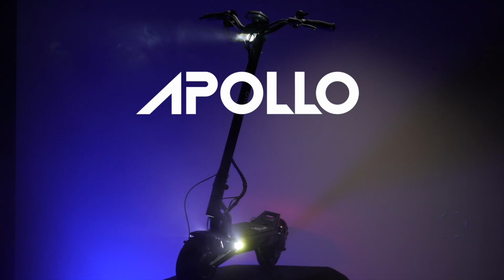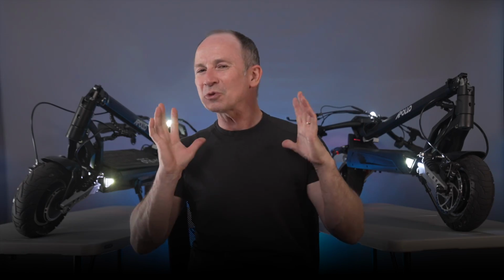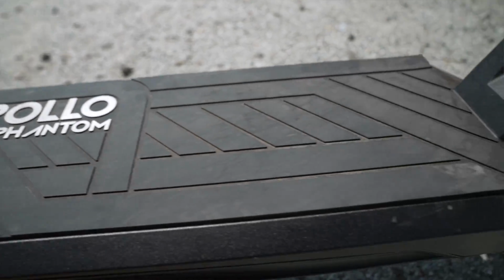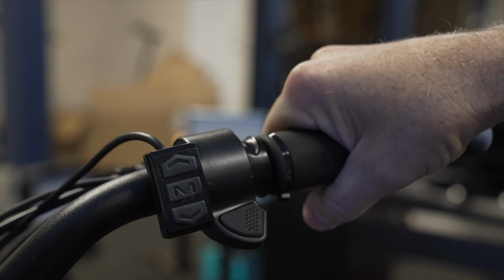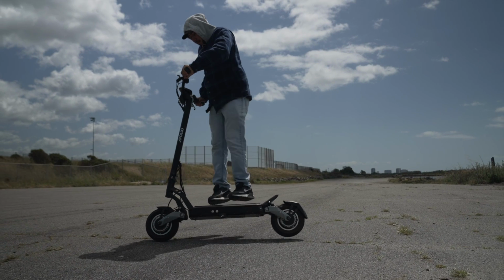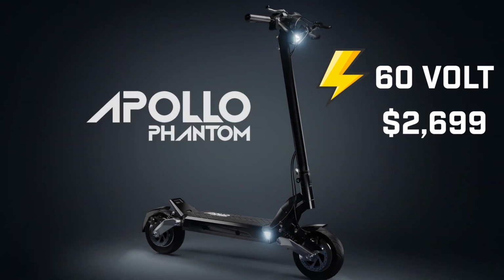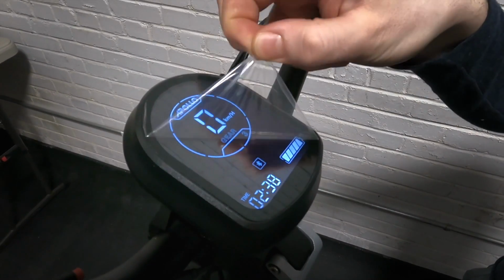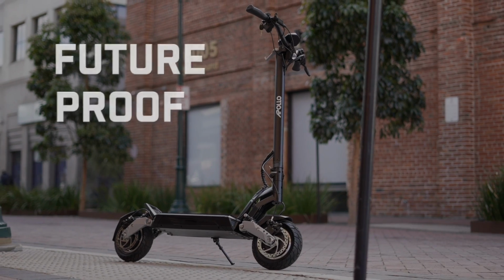Apollo Phantom V2 - Buyer’s Guide - V1, V2, V3: the Most Future-Proof Scooter!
Check out how our Apollo Phantom V2 has held up after 1,000 Miles! Also, don't miss our exclusive update on the Phantom V3!

🛴Apollo Phantom V3 🛴
Get $50 OFF with Code RIDERGUIDE